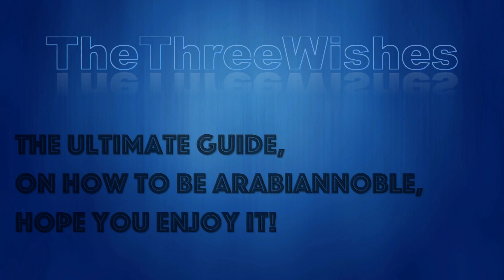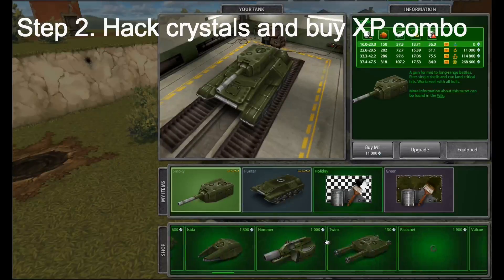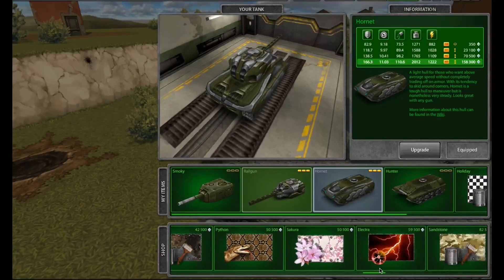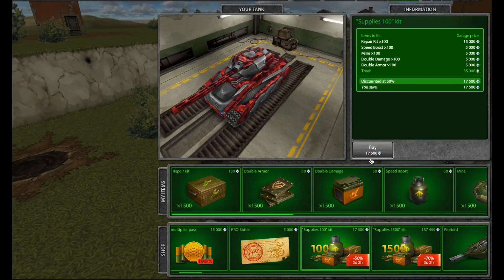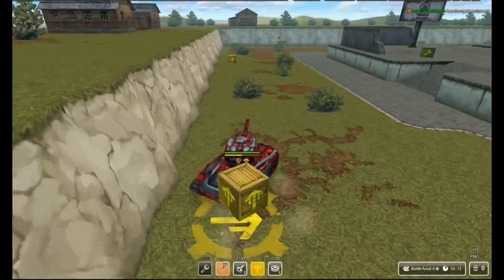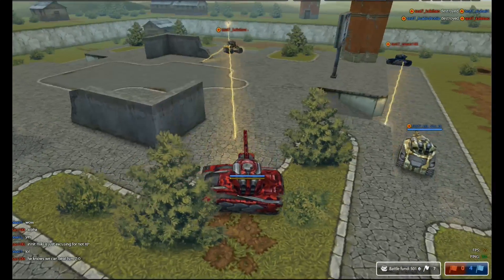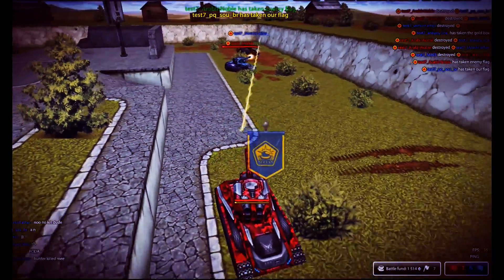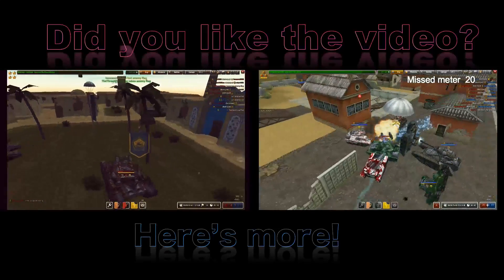Tanki Online | How to be Arabiannoble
Make sure to check out Arabian Noble's channel below and the music used.